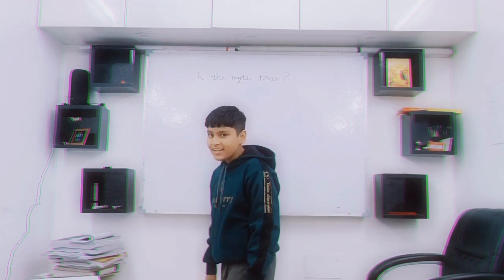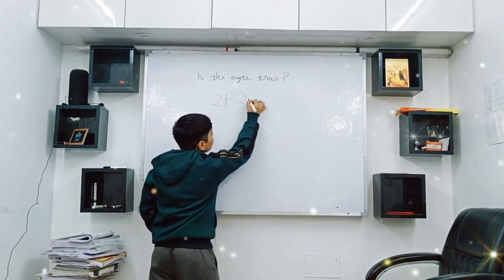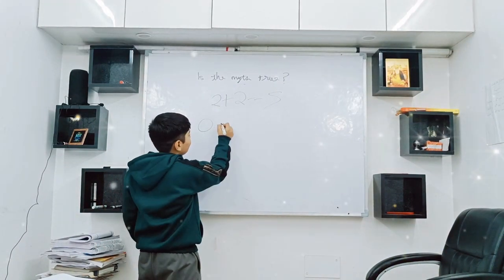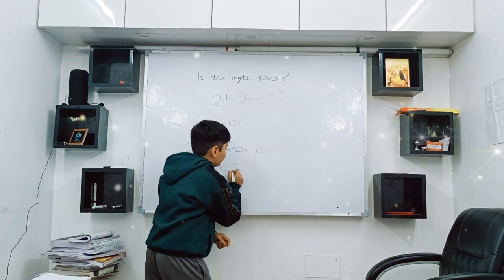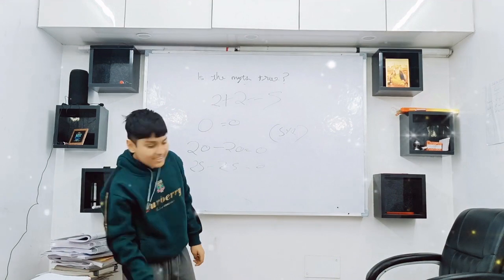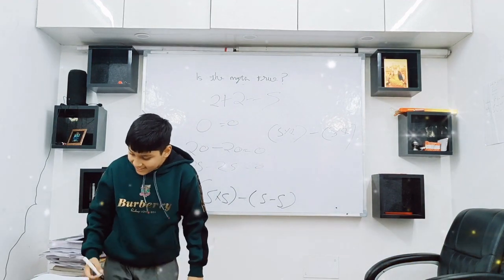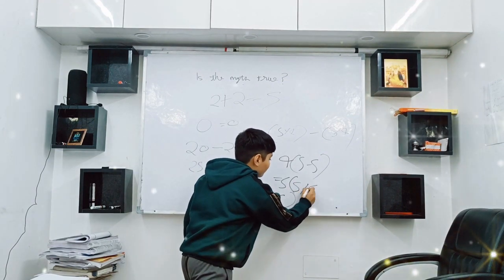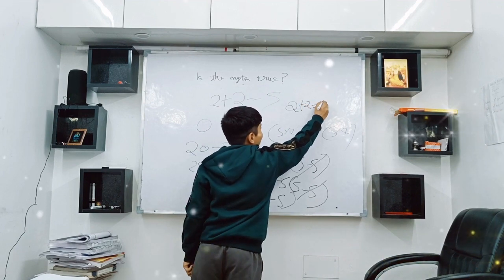Fun Activities for Student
Hello friends,
Welcome me youtube channel Edumissionpro". It is only the educational channel.
In this video, we have discussed about the  Prove that 2+2=5  in Funny ways| Breaking the rules of mathematics.
The one of the viral math equation is 2+2=5. It is not usual mathematical result that 2+2=5. However, it is easy to prove that 2+2=5. In this video, I show the solution of 2+2=5 through a funny viral math trick. Two plus two equals five is very common math trick, I am representing here in an attractive way of explanations. It is comparable to 0% financing on the car loan (don't take it seriously, I am kidding). I made this viral math equation and you try to find out where is the mistake in 2+2=5 math.